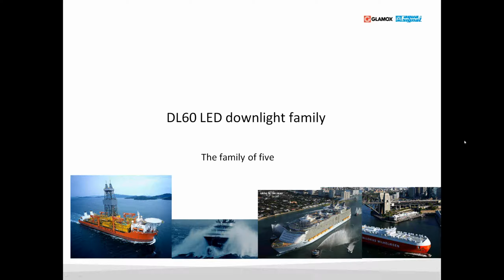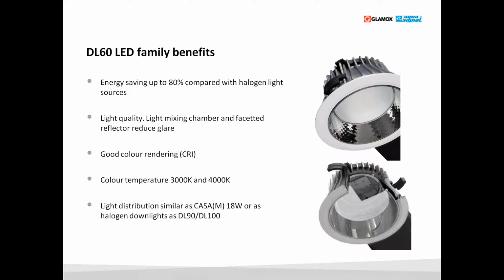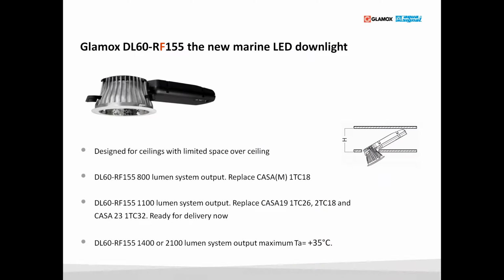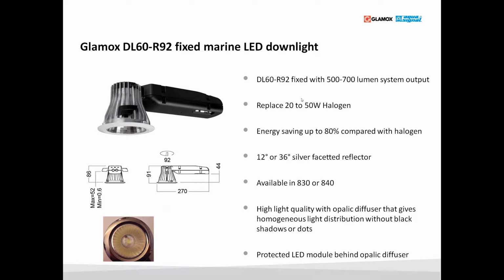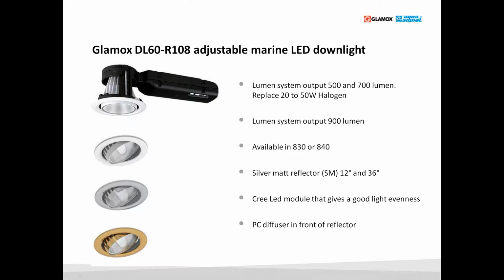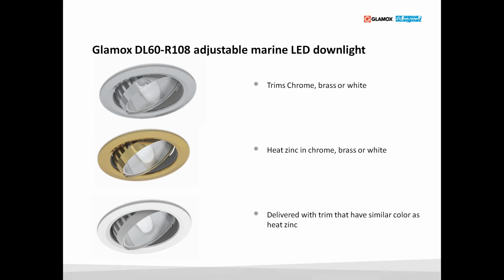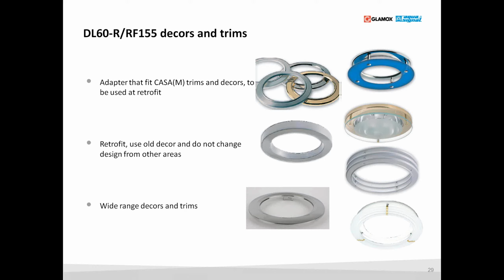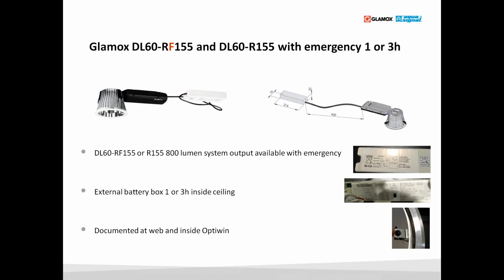Webinar - LED Downlights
Please take a look at our webinar about DL60. The DL60 LED is a new modern slim downlight family with built-in LED, that replaces halogen and compact tubes. DL60 runs on low energy and has a long lifetime. It comes with a wide range of trims and decors and is easy to install.